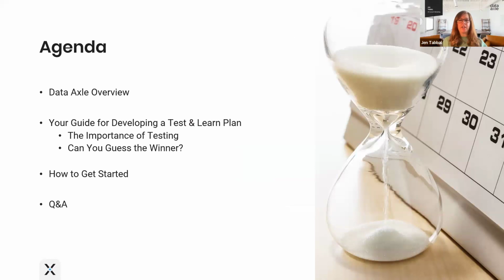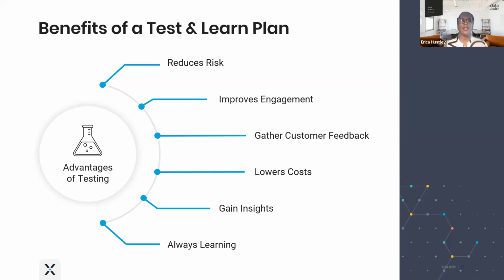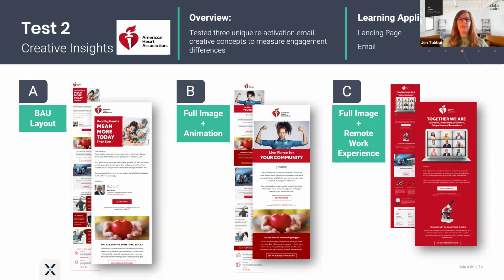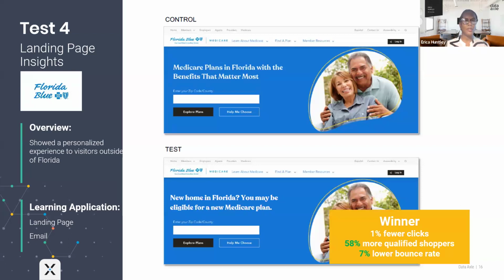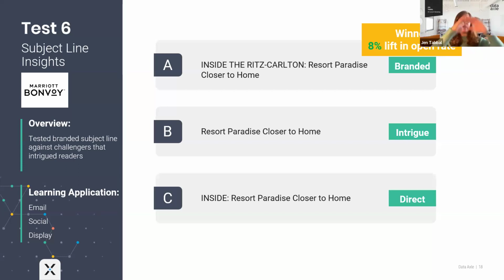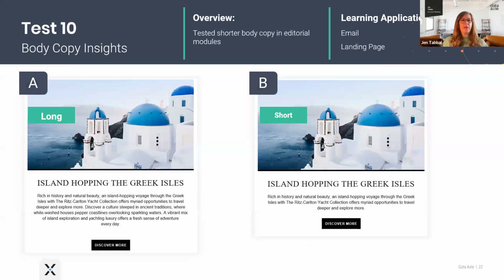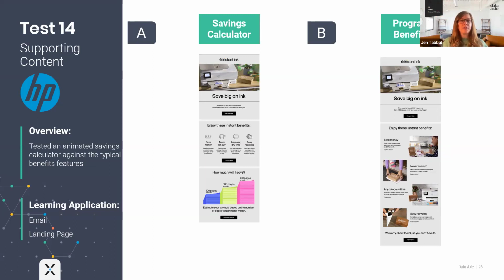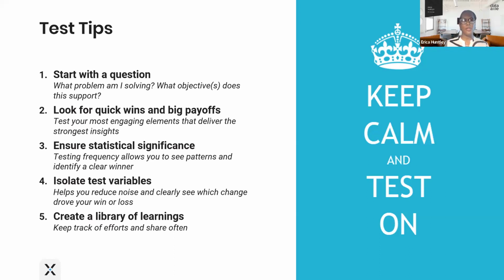Small Tests, Big Learnings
Testing your marketing campaigns fosters an environment of continuous improvement. Marketers can learn from both successes and failures, iterate on their approaches, and fine-tune their efforts over time. Learn simple, easy tests you can implement tomorrow, and see surprisingly big results.